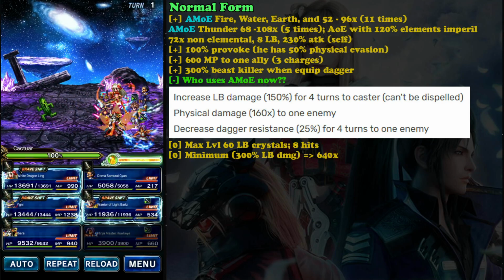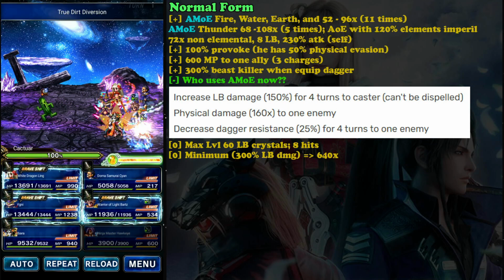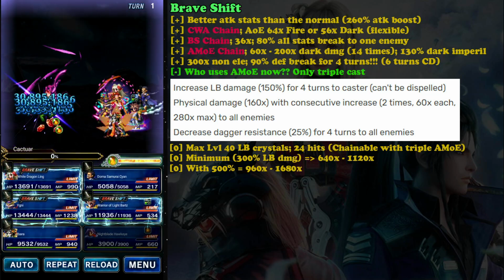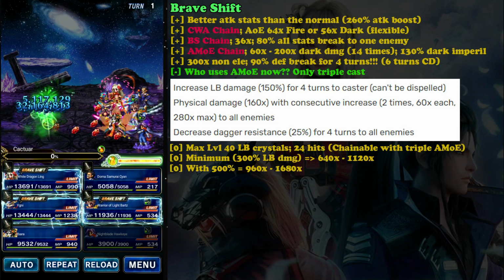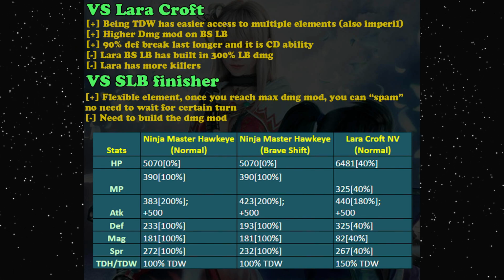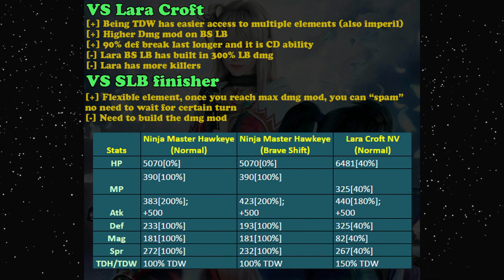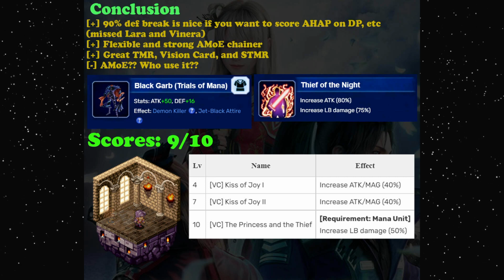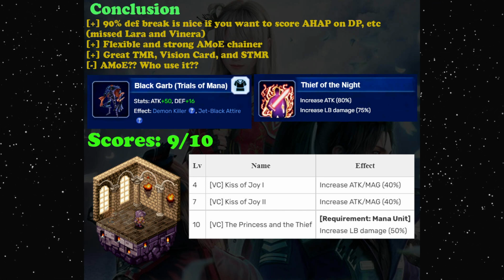FFBE Neo Vision Ninja Master Hawkeye Review: AMoE ?? (#1357)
Ninja Master Hawkeye is interesting character if you have missed Lara and Vinera, however his chaining is oriented to AMoE family. So it's kinda annoying on today standard.

[00:00] How to use normal
[02:55] How to use brave shift
[07:01] Comparison
[10:09] Conclusion